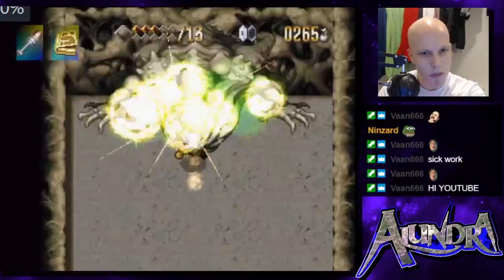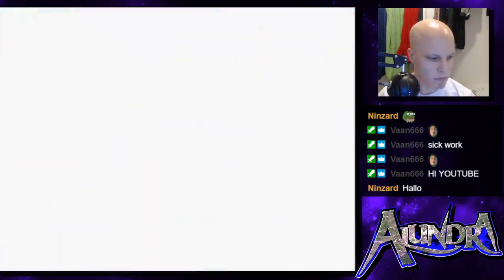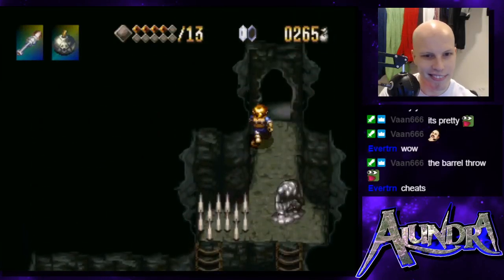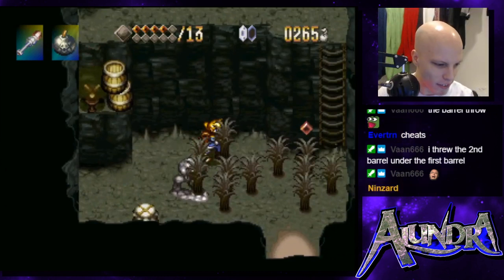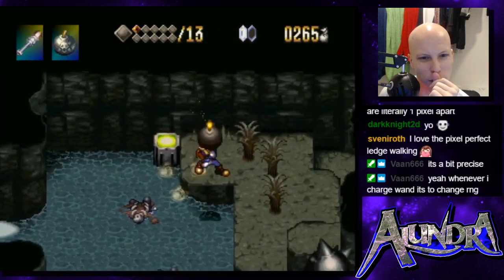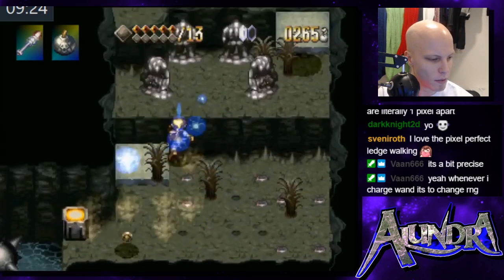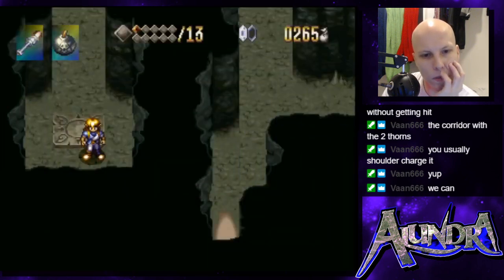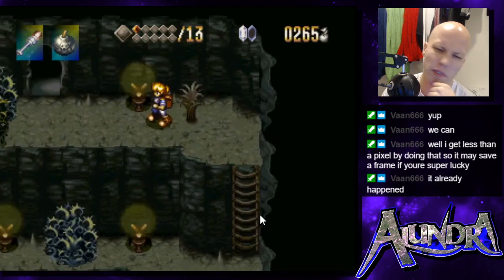Watching Vaan's latest Alundra TAS WIP -- Magyscar part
This was not mentioned in either mine or Vaan's own video, but the any% TAS is now 10 minutes ahead of the RTA wr as of the end of Magyscar.